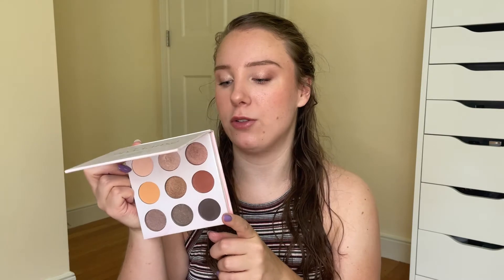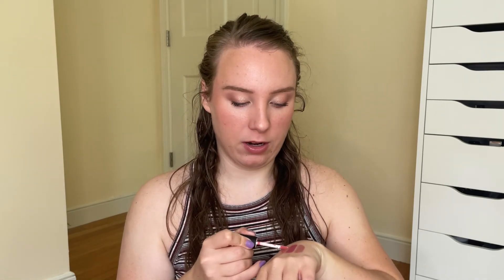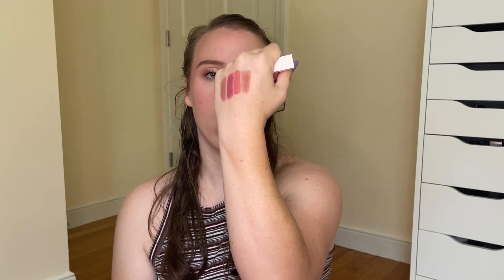My Fantasy Minimalist Makeup Collection | Products I Would Keep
Hey everyone! I thought it would be fun to create a fantasy minimalist collection, so I went through my makeup collection and chose out all the products that would be included in my minimalist makeup collection. I originally saw Diary of a Beauty Guru Wannabe do this and I thought it was a great idea and it was so fun to create. These are some of my favorite products and I also wanted to create a well rounded minimal collection, so I had to be strategic. Let me know if you like these types of videos and what other content you want to see from me! I post new videos about 3 times a week, so If you want to see more from me, please subscribe and hit the bell icon to get notified every time I post.

Poshmark: @natstewart
Mercari: @natstewart38